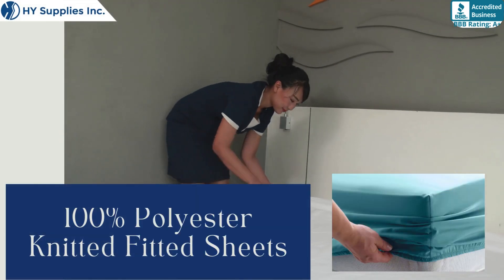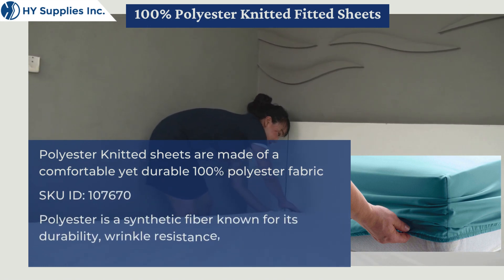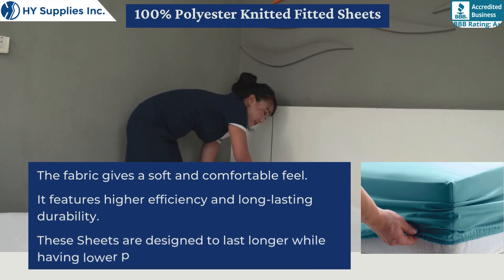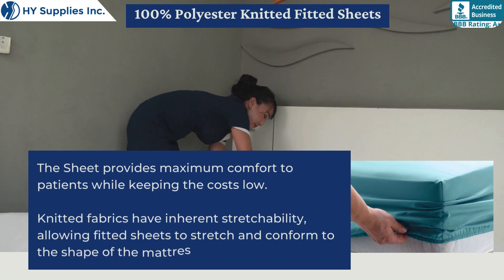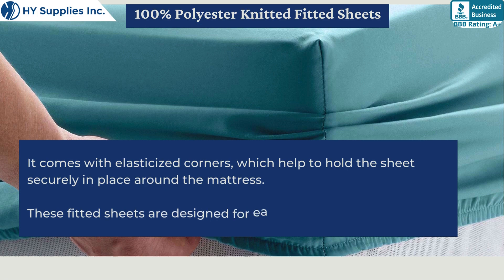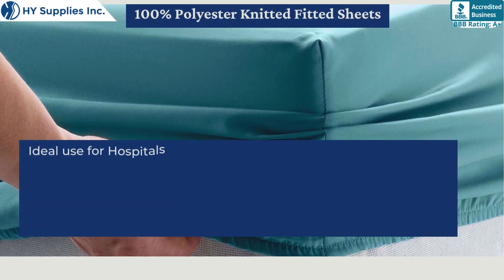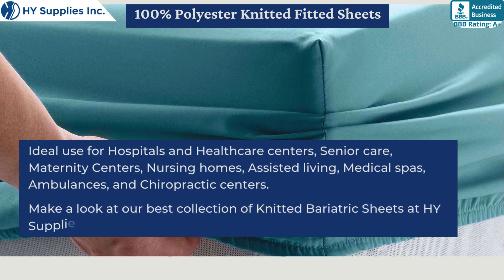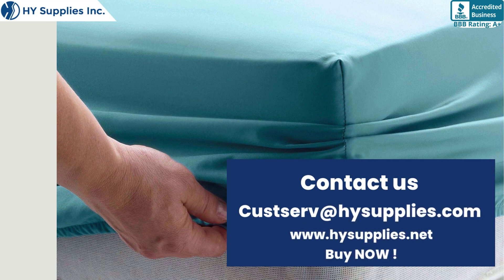100 Polyester Knitted Fitted Sheets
100 Polyester Knitted Fitted Sheets | 100% Polyester Knitted Fitted Sheets